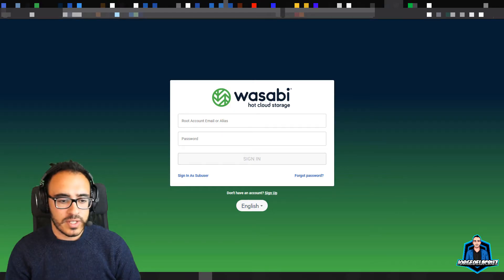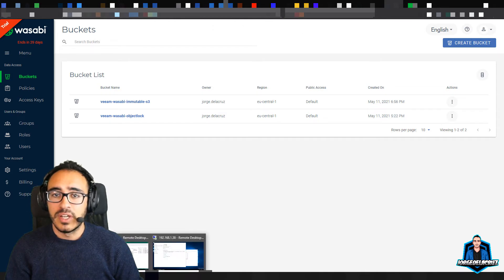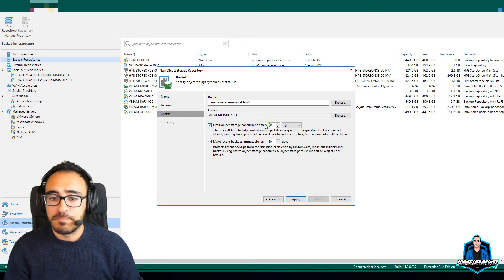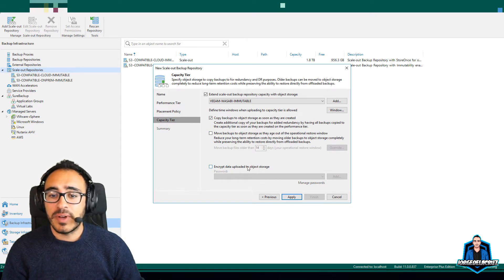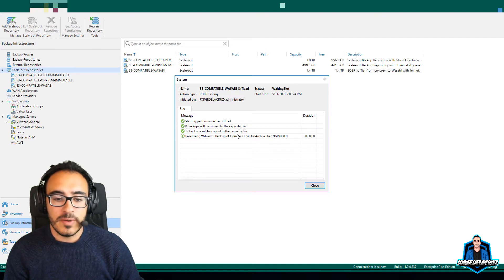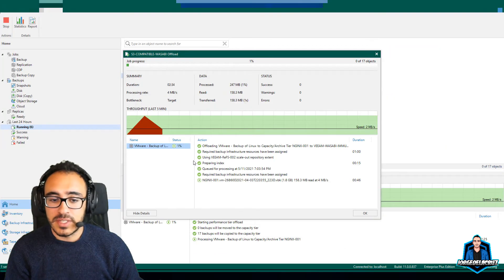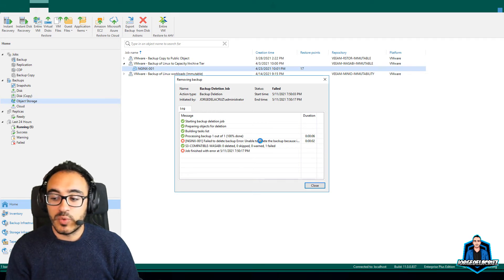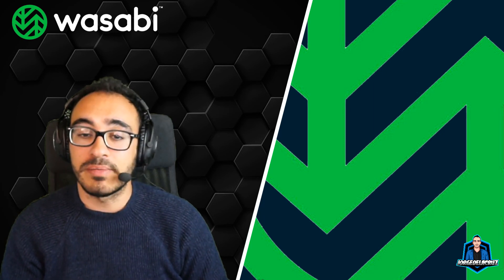[EN] Veeam: Backups protected against Ransomware thanks to Wasabi with Object Lock, step by step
Wasabi with Object Lock allows us to have security against ransomware for our Veeam backups, I hope you like the video, if you want the step by step in Spanish, and with images, you can find it here: